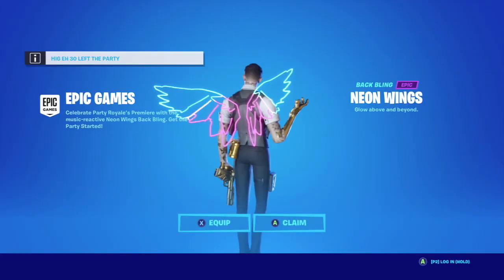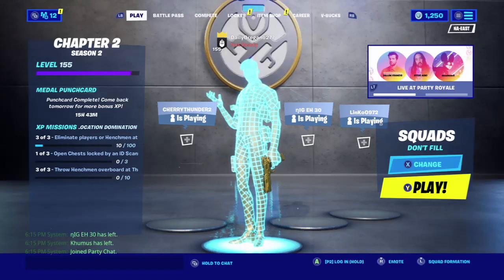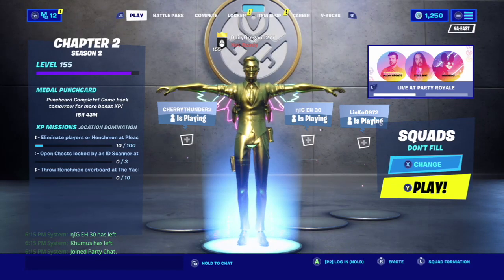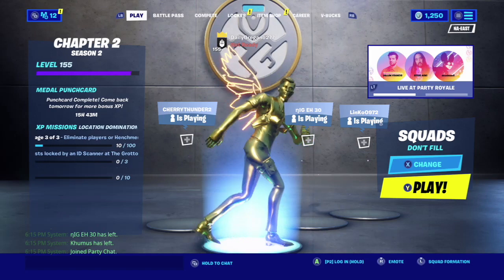How is the Free NEON WINGS Backbling Reactive? (Fortnite Neon Wings Backbling)